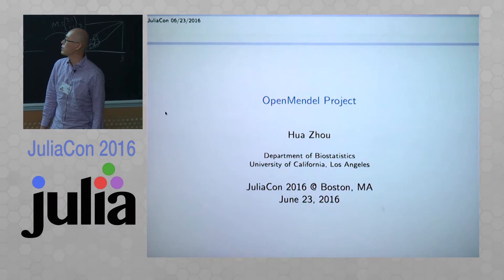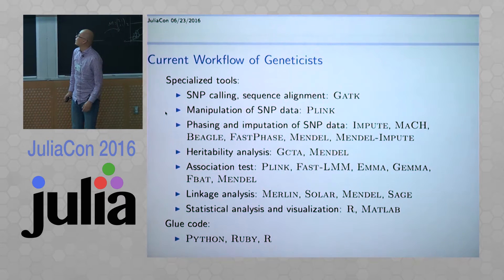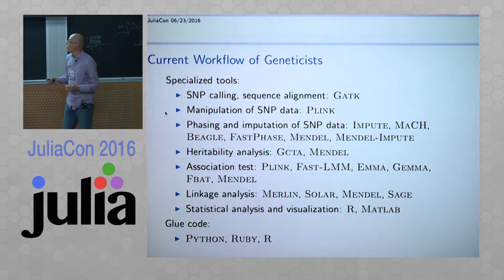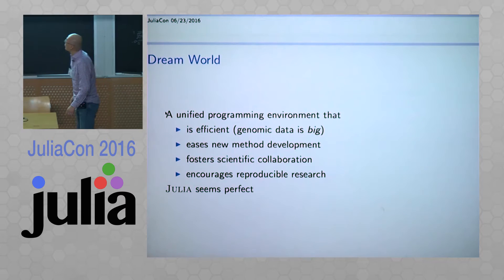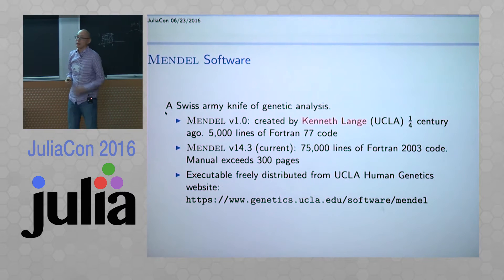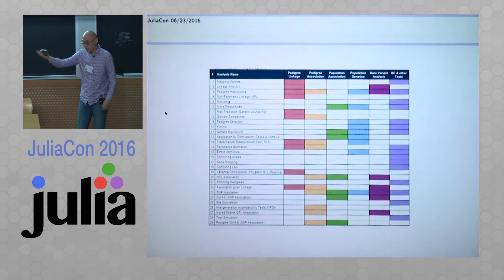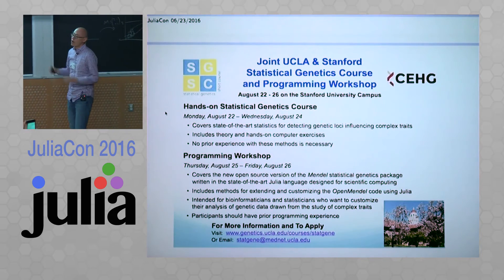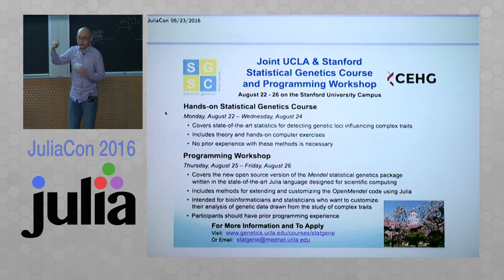OpenMendel Project | Hua Zhou | JuliaCon 2016